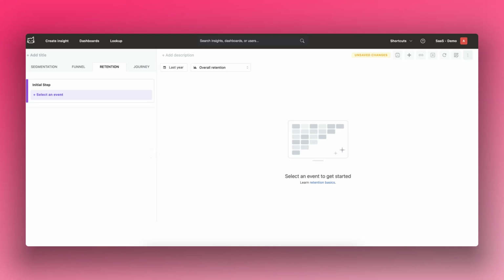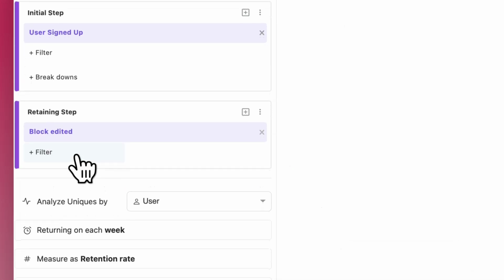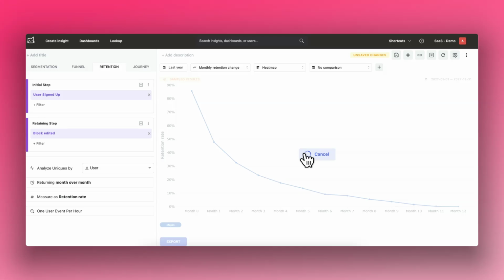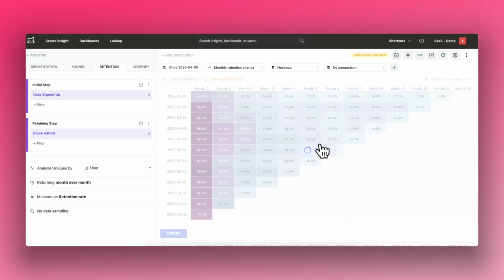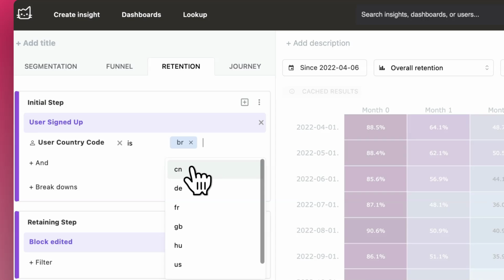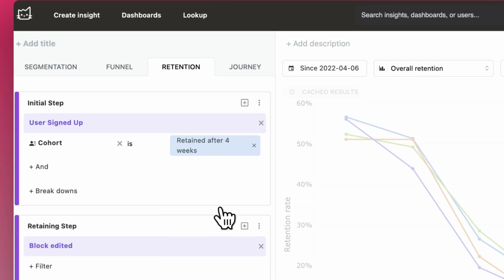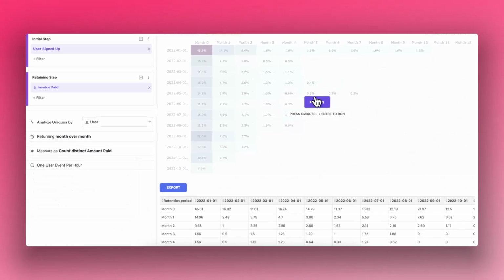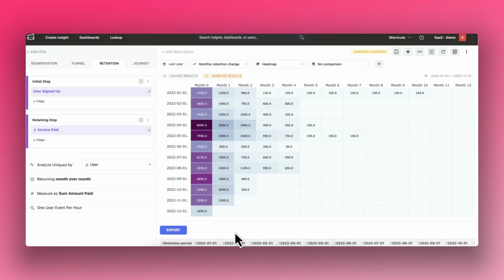How to measure retention in Mitzu?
This video explains why retention is one of the most important metrics for understanding user engagement. It explores the most commonly used retention analyses, how to choose the right retention window, what to look for in retention curves, and how to build cohort retention heatmaps to uncover trends in user behavior.